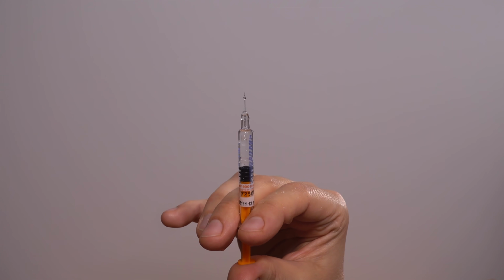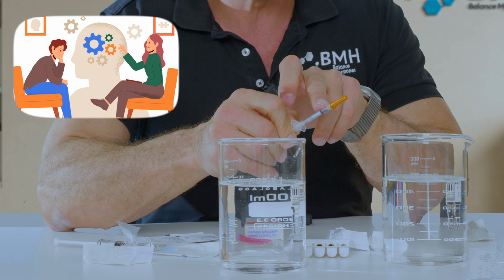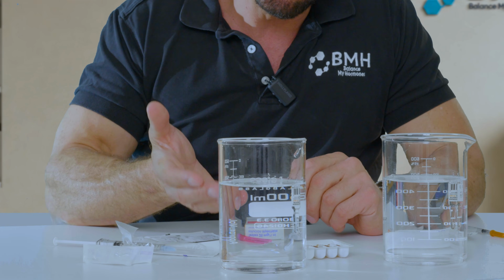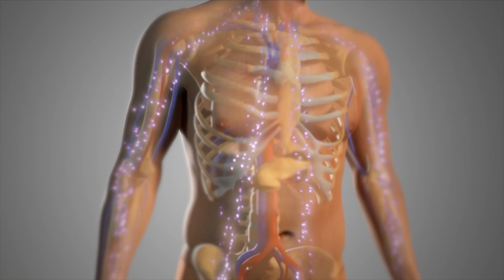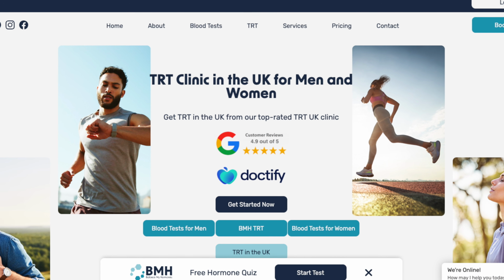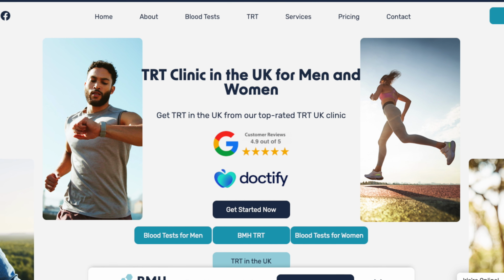Why Daily Testosterone Propionate Feels Better Than Cypionate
The TRT Volume Myth: Bigger Injections Can Hurt Less

Many TRT patients believe that smaller injections are always better.

But what if that's completely wrong?

In this video, we explore one of the biggest misconceptions in the testosterone replacement therapy community: the idea that a smaller injection volume automatically means a better, more comfortable TRT experience.

Using real-world examples, we compare Testosterone Propionate and Testosterone Cypionate, discuss daily TRT microdosing, and explain why carrier oils, preservatives, solvents, and injection methods may matter more than the actual volume you're injecting.

You'll learn why some men experience post-injection pain, how preservative-free testosterone propionate differs from higher-concentration formulations, and whether daily injections could be a viable option for optimising testosterone levels.

In This Video:

✅ Testosterone Propionate vs Testosterone Cypionate
✅ Daily TRT Microdosing Explained
✅ The Truth About Injection Volume
✅ Why Smaller Injections Aren't Always Better
✅ Preservative-Free Testosterone Benefits
✅ Carrier Oils & Injection Comfort
✅ Subcutaneous vs Intramuscular TRT
✅ Daily TRT Protocols
✅ Post-Injection Pain Explained
✅ TRT Optimization Strategies

Whether you're new to TRT or looking to optimize your current protocol, this video provides practical insights into how formulation, concentration, and injection technique can influence your experience.